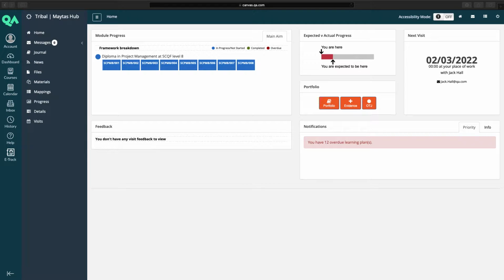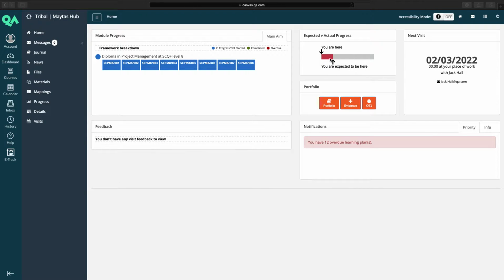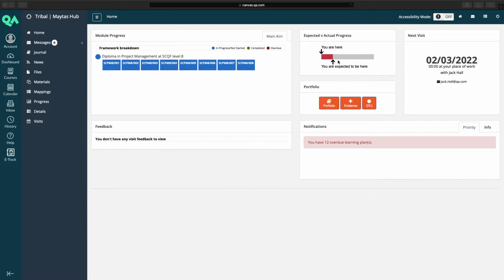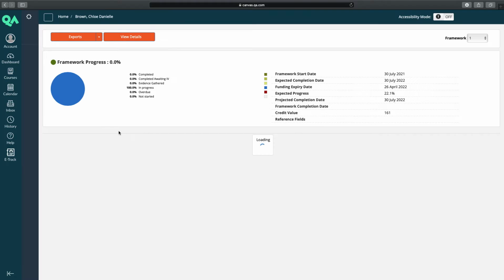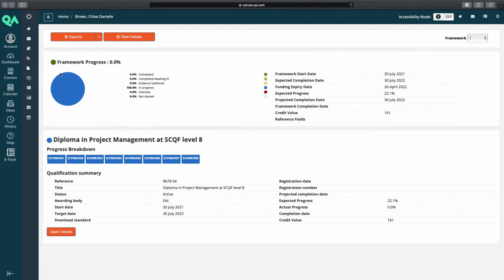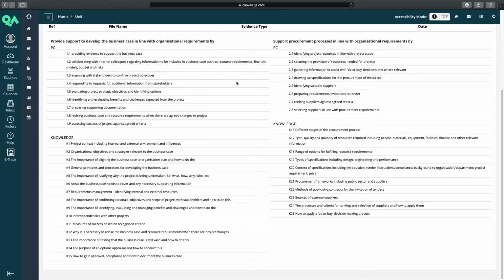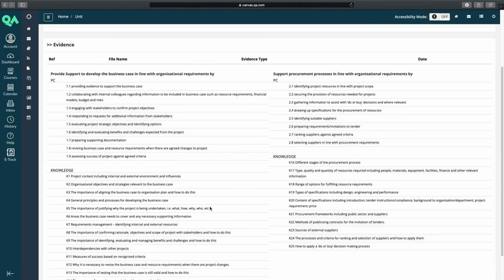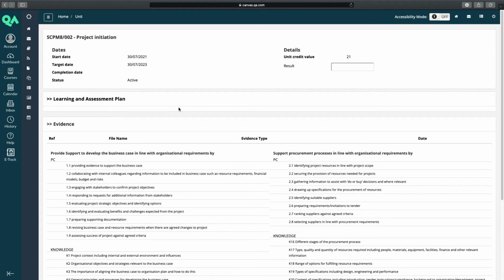Etrack Guide View Progress